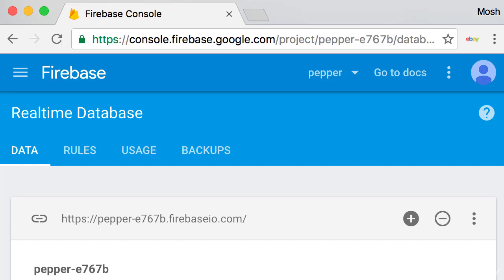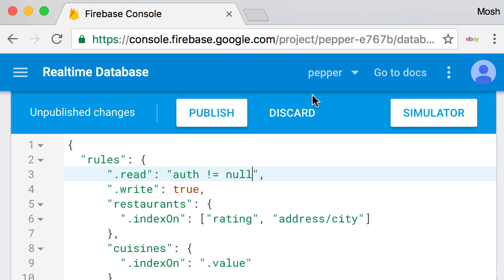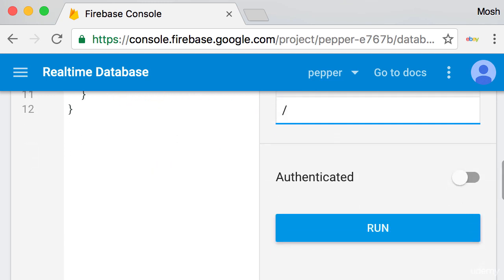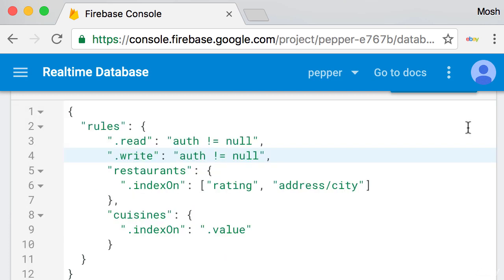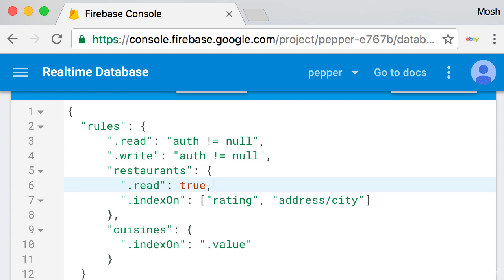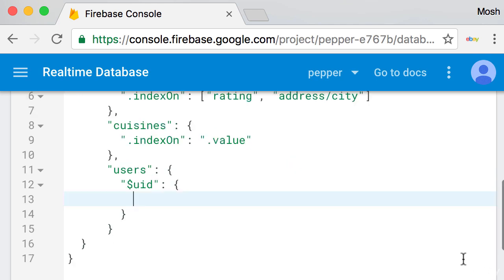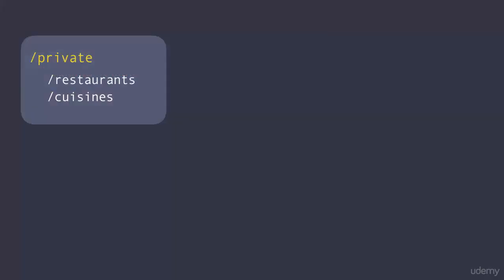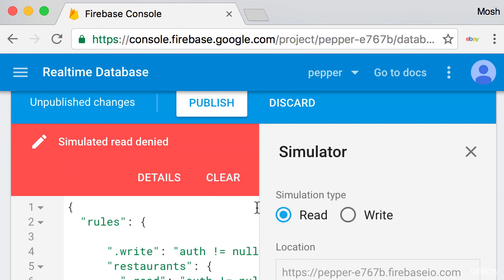Angular | BEAwA #32 - Working with Security Rules (read desc) [By Mosh Hamedani]